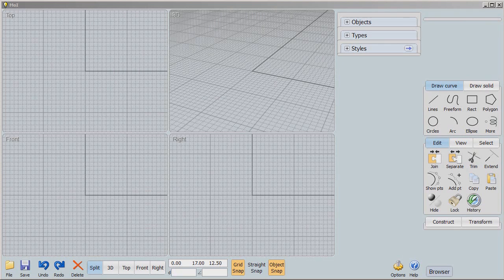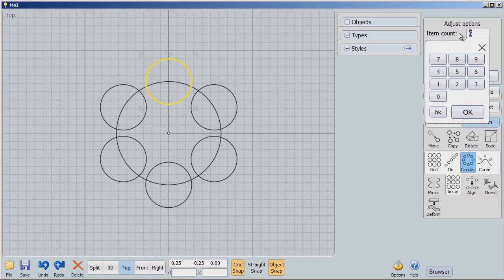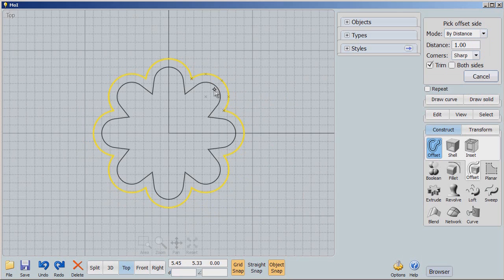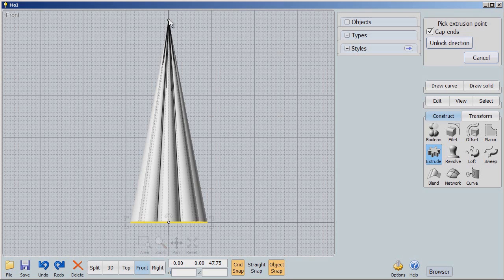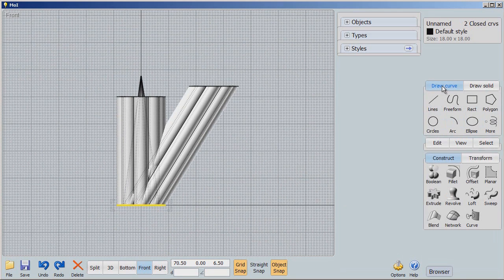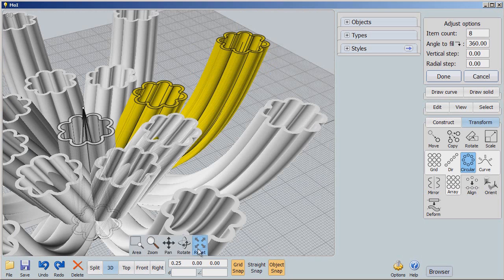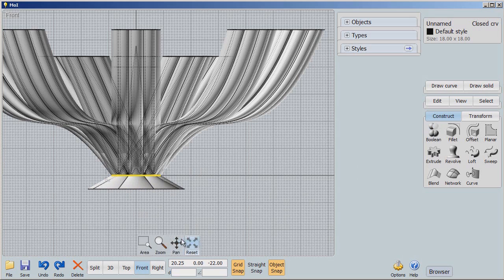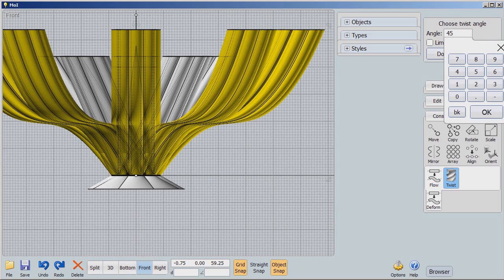Moment of Inspiration: Intro 6 - Extrude, Array, Twist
Moment of Inspiration goes beyond simple extrusion in ways that allow complex shapes to be created with very few steps.  EXTRUDE's full compliment of extrusion types includes  SET DIRection, SET PATH, TO POINT and TAPER.